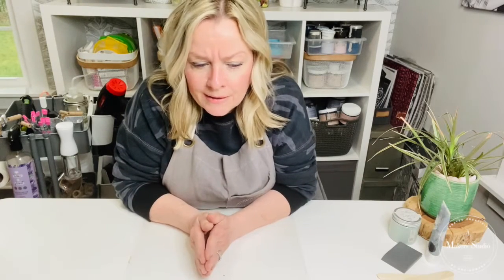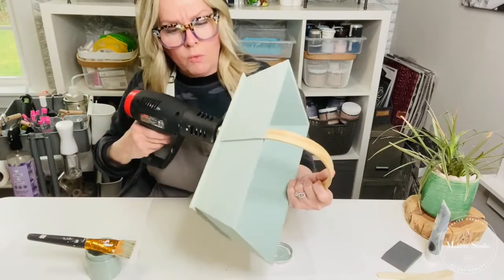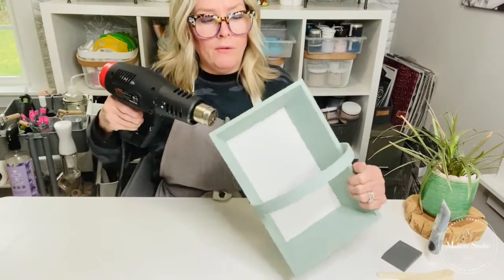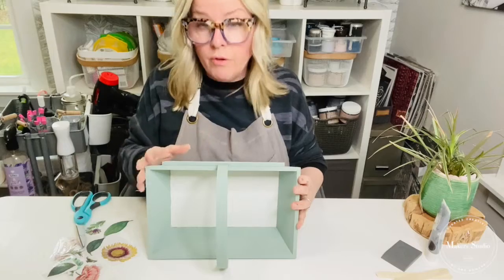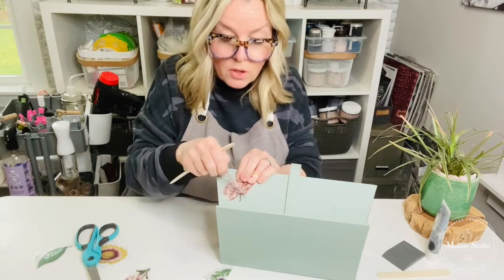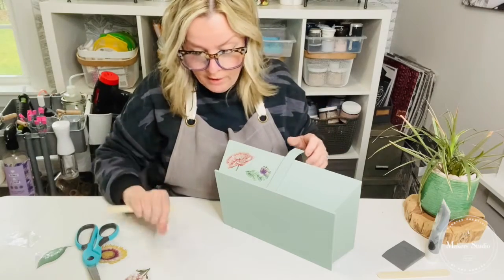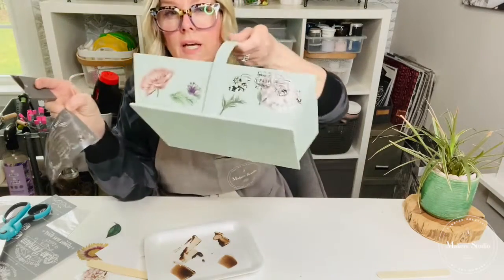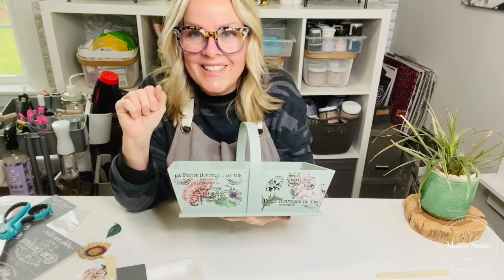How To Use COLOR TRANSFERS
Color transfers are one of our favorite ways to make practically any surface or piece a custom work. It's so easy, too! Cheryl from Home of My Making teaches how to use Color Transfers by painting and decorating a basket to add to her home decor.